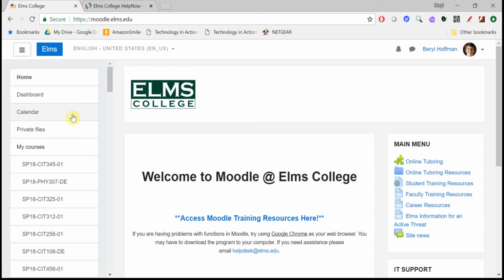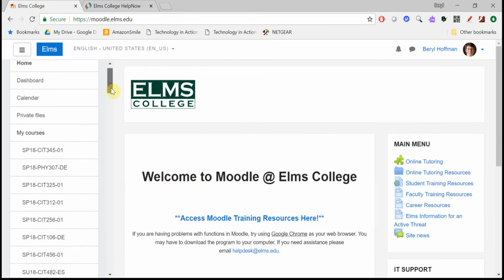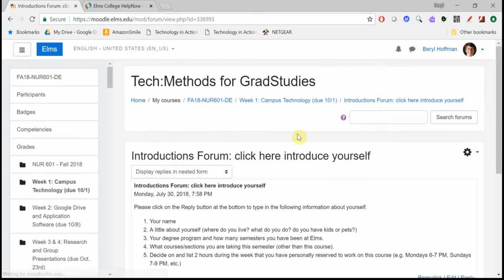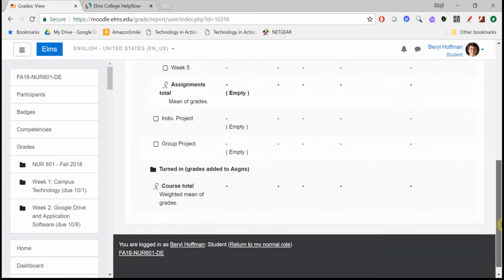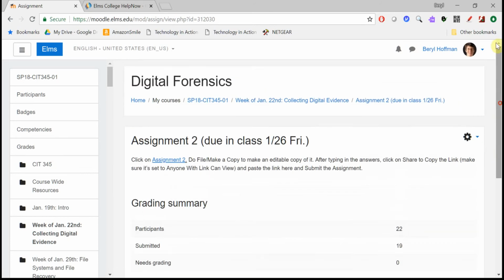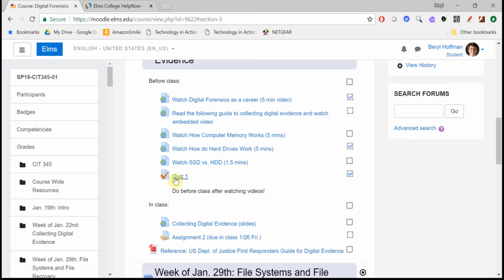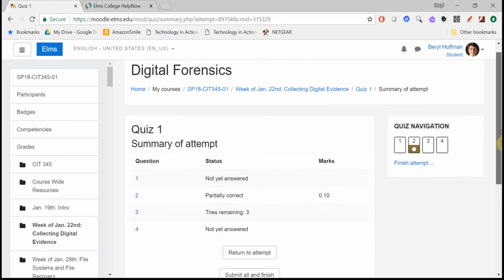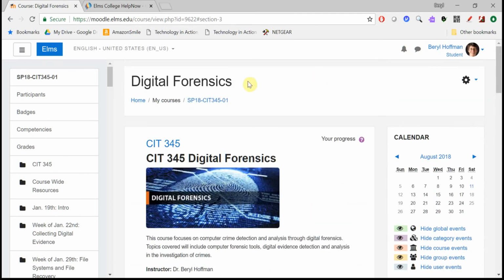Elms College Moodle Tour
Quick Tour of Moodle LMS at Elms College